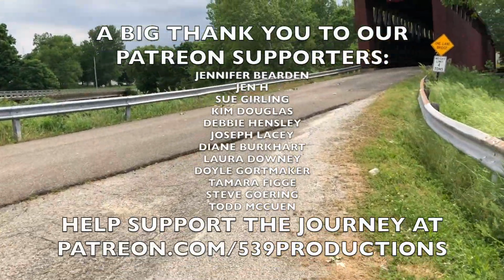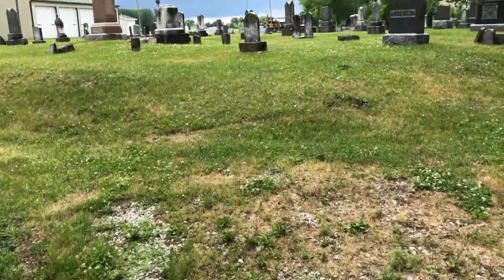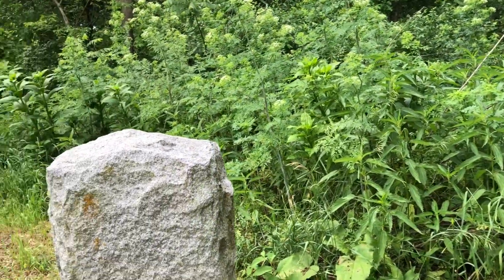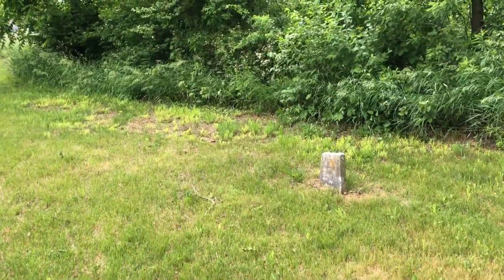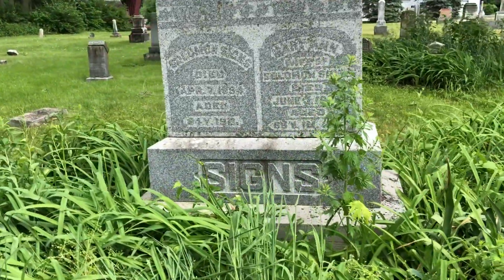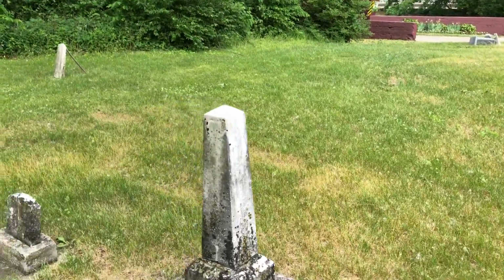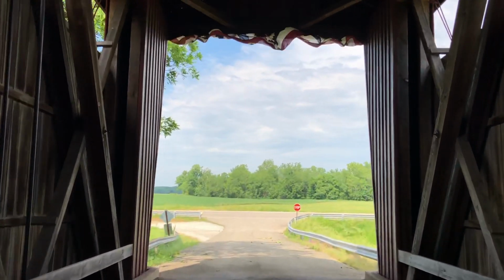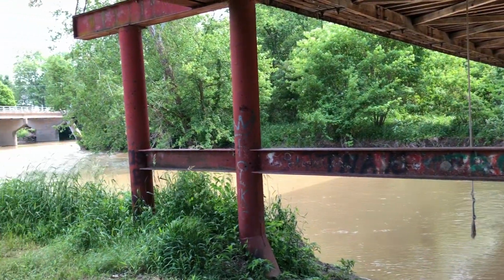Covered Bridge with Decaying Graveyard Nextdoor